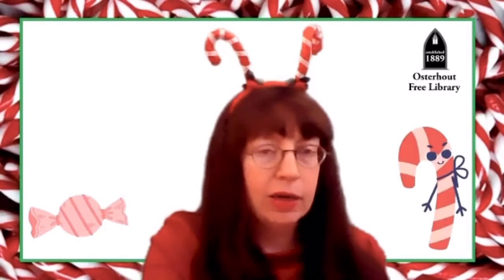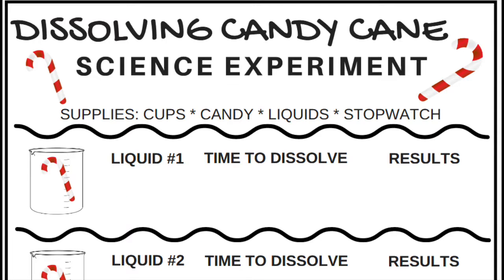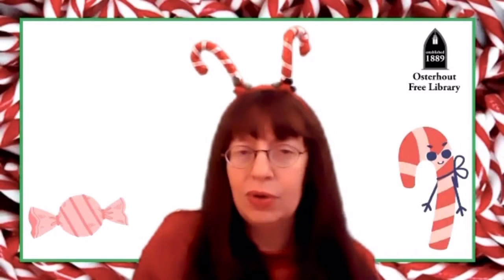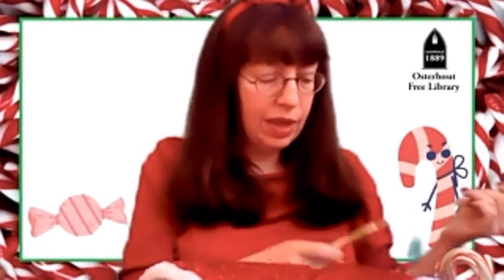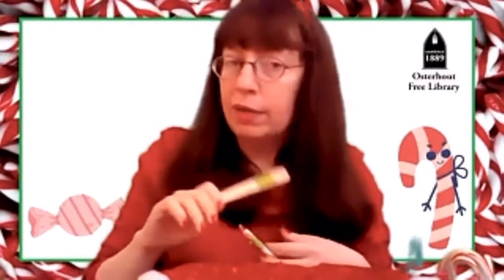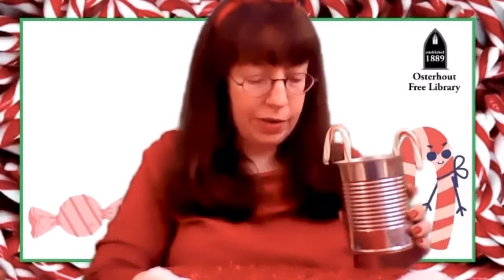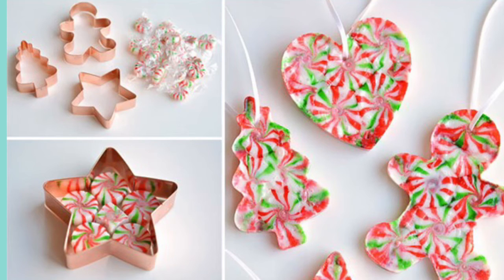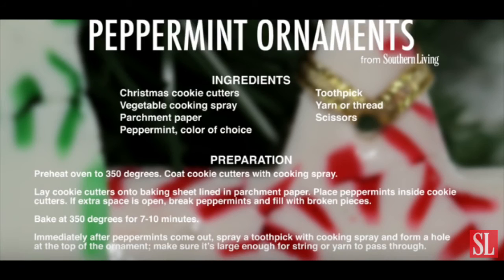Science Saturday Candy Cane Fun!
Have some science fun with the candy canes or peppermints you have at home. Make them dissolve, build your own fishing game, and create new shapes!  Directions, links and recording sheet can be found